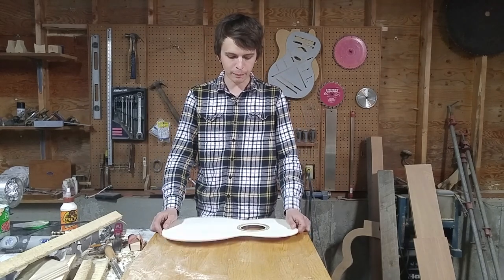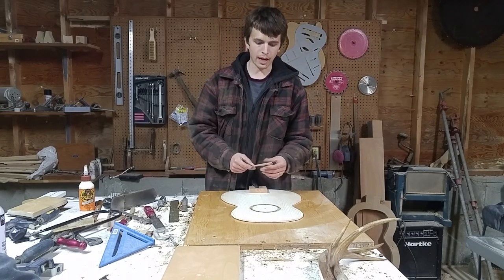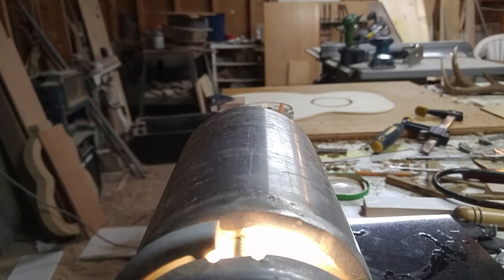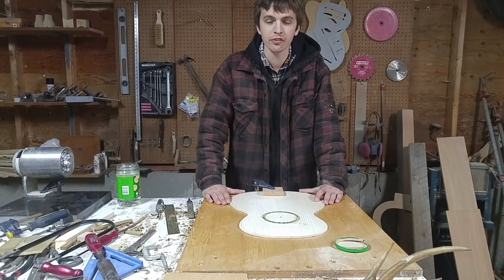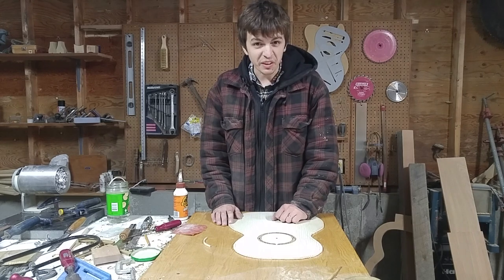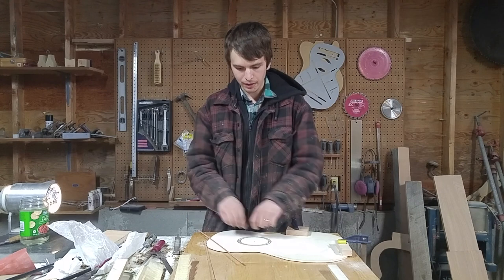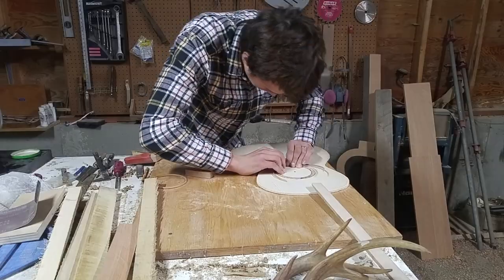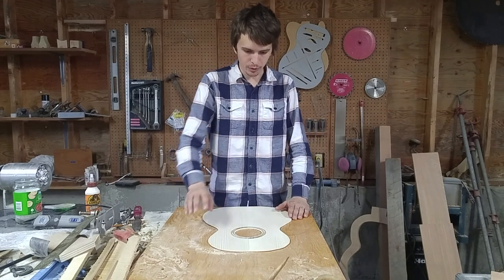Acoustic Guitar Build | Part 2 | Nova Scotia Parlour Guitar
If you have ever wondered how to make an acoustic guitar, what it takes to build a guitar, then watch this video. In this video, Daniel keeps building the Nova Scotia Parlour Guitar, this is an acoustic guitar that he is building with all Nova Scotia wood. Please enjoy watching this adventure back into building guitars!

The content of this video is not intended to be followed as an educational guide, it is merely entertainment.